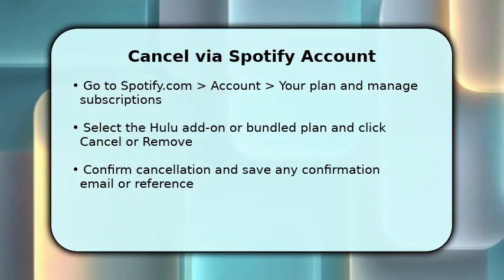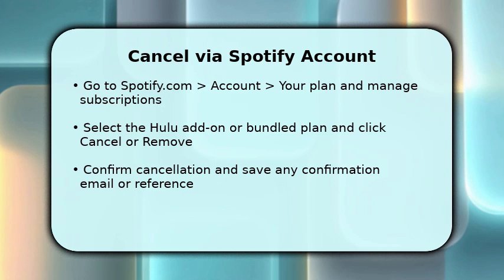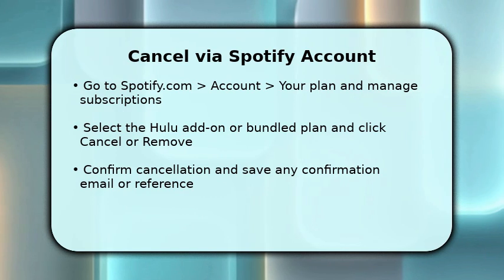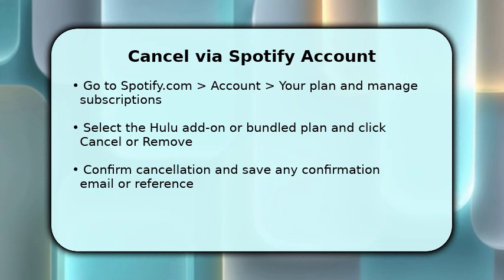How to Cancel Hulu Through Spotify - Step by Step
Discover the surprising connection between Hulu and Spotify as you learn how to cancel your Hulu subscription through this unique guide. Step by step, we'll navigate both platforms together.